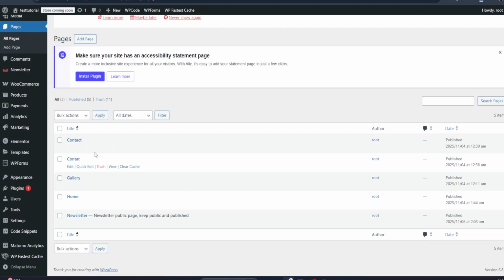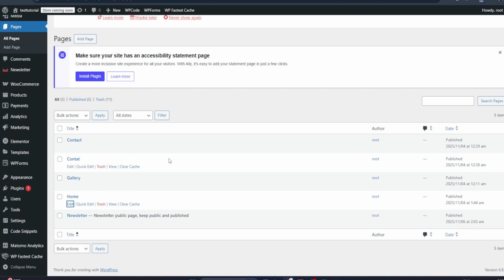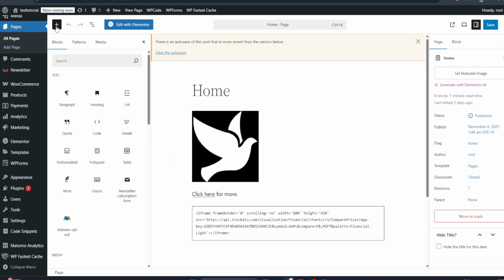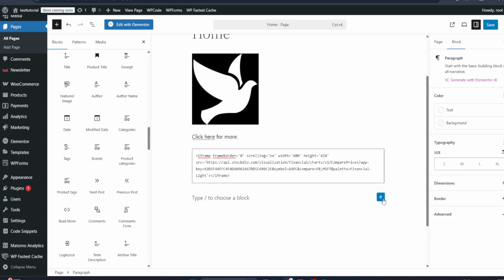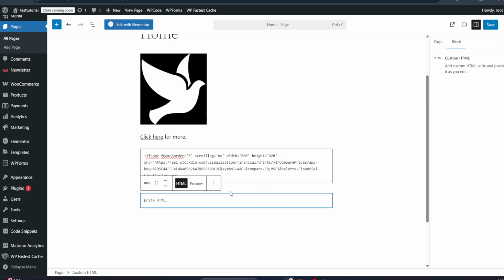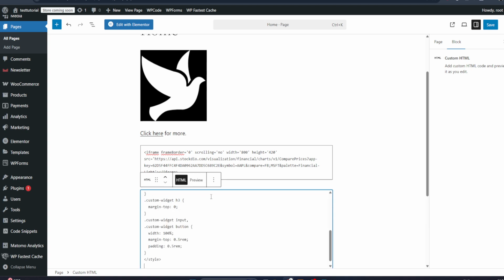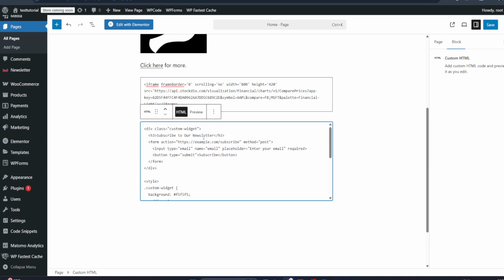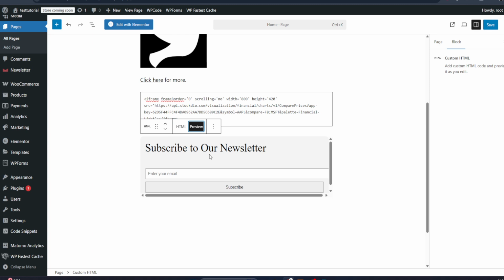How to Add a Widget to a WordPress Page | Quick Guide 2025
In today’s video, I’ll show you how to add a widget to a WordPress page using both the block editor and popular page builders like Elementor. Learn how to customize your pages with widgets for menus, forms, social icons, and more!